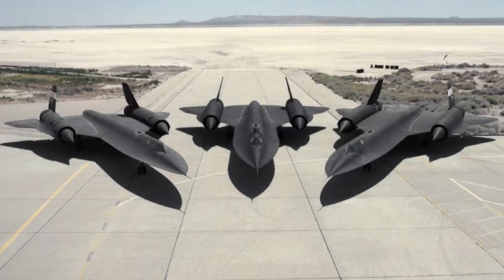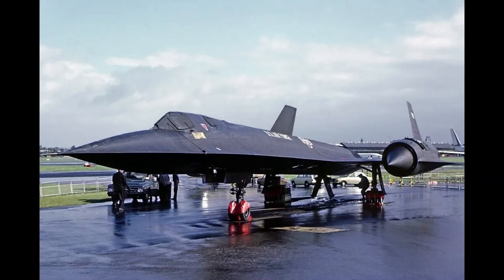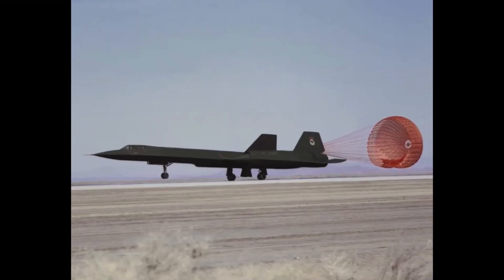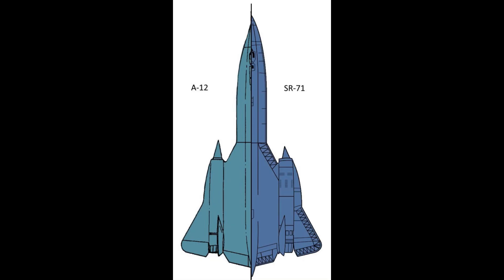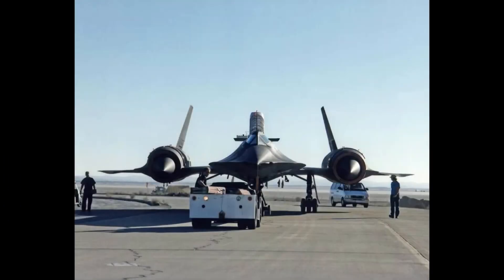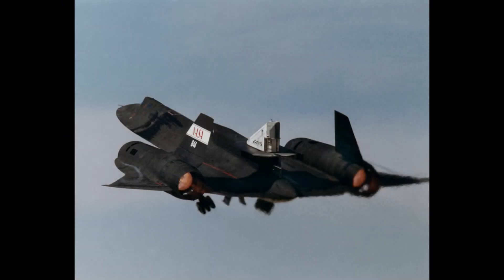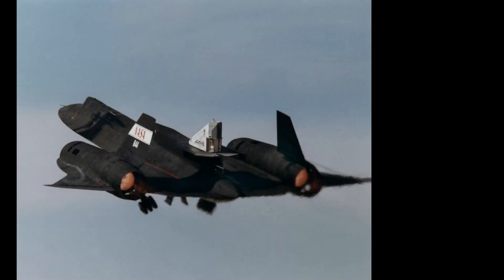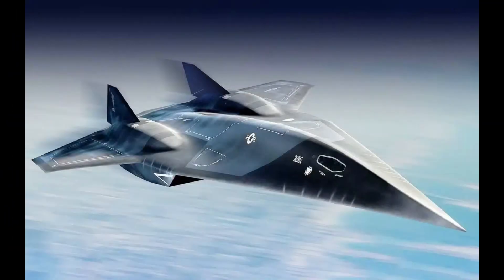SR-71 Blackbird: The Jet That Outran Missiles Explained in 3 Minutes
Welcome to Did you know Military Vehicles , your ultimate destination for exploring the fascinating world of aviation, military technology, and cutting-edge aircraft! From in-depth looks at legendary fighter jets to the latest advancements in stealth technology, our channel delivers engaging and informative content for enthusiasts and curious minds alike. Join us as we uncover the stories, history, and innovations shaping the skies today and tomorrow.

All photos were found on the internet

Discover the Secrets of the SR-71 Blackbird – The Fastest Jet Ever Built 🛩️💨

Get ready to explore the legendary Lockheed SR-71 Blackbird, a jet so fast it outran missiles and flew at the edge of space. In this short but powerful video, we break down what made the SR-71 a Cold War icon — from its mind-blowing speed and stealth capabilities to its top-secret missions.

🚀 Why was it nearly untouchable?
🌌 How high and fast could it really go?
🔒 What secrets are still classified?

Whether you're a military aviation fan or just curious about the most advanced planes ever made, this video is for you!